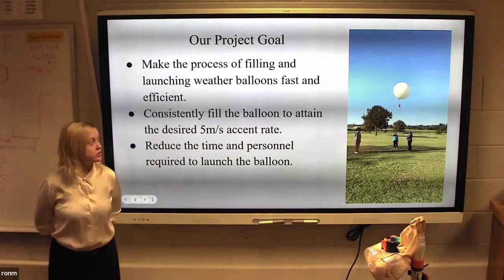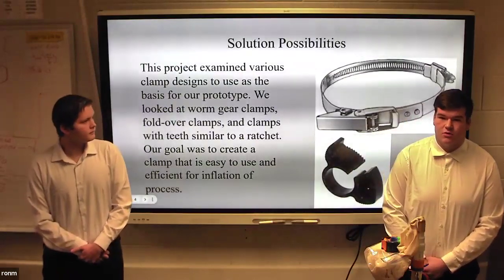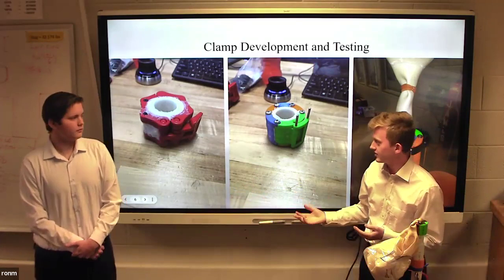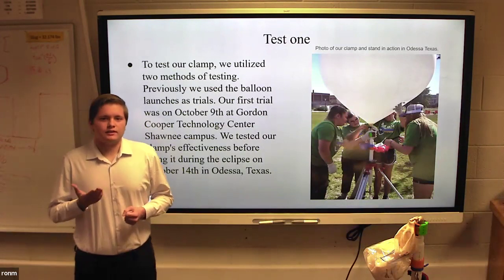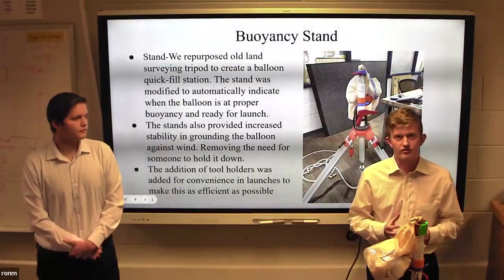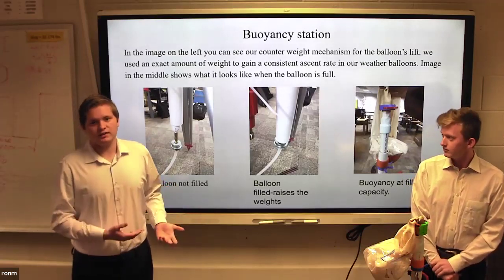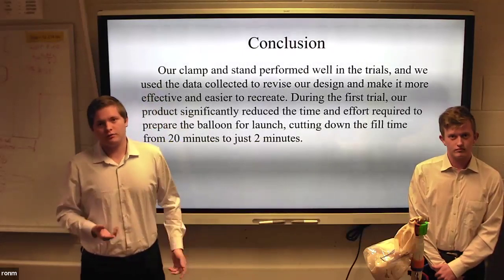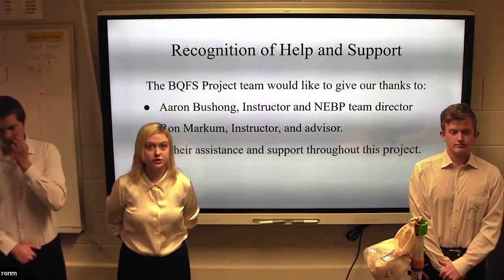13 L1G Gordon Cooper Technology Center OK Quick Fill Connector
The Balloon Quick Fill Connector (BQFC)
Abstract:
Preparing and launching weather balloons can be a time-consuming process, taking up to twenty minutes and multiple personnel. The Nationwide Eclipse Ballooning Project (NEBP) requires a balloon launch every hour for thirty hours, this necessitates an efficient process. The Balloon Quick Fill Connector (BQFC) identified two areas for improvement: attaching the balloon to the fill nozzle, and accurately filling the balloon to achieve a 5m/s ascent rate. The BQFC team created a clamping system that enables one person to attach the balloon to the helium fill nozzle in about 15 seconds. This clamping system was able to withstand the upward forces of the balloon while maintaining a secure connection between the fill nozzle and balloon, without helium leakage. The team incorporated the fill nozzle into a floating tripod mount that enables the user to reliably fill to the minimum buoyancy needed for a 5m/s accent. The tripod system has been designed to slide vertically upward with the force generated by the balloon. When the desired buoyancy is achieved, the tripod system rises to its upper vertical limit, indicating the balloon is ready to be launched. With these two innovations, BQFC has reduced the time it takes to fill and launch a balloon to less than two minutes and greatly increased the consistency of our balloon's ascent rate. This system was used during the October 2023 annular eclipse. The BQFC team intends to utilize this system for the April 2024 total eclipse.